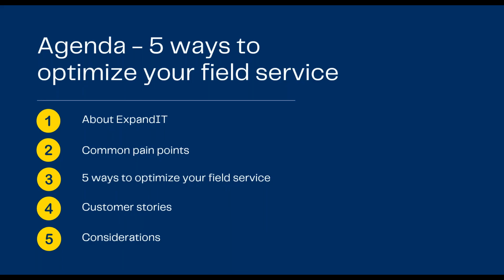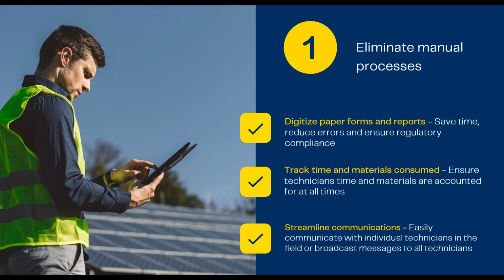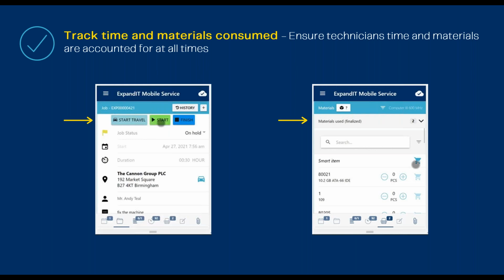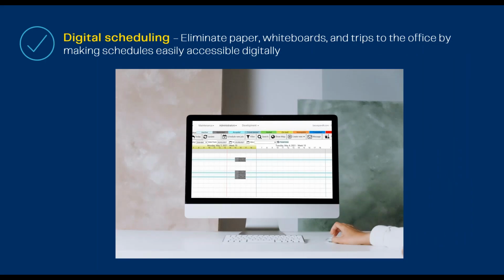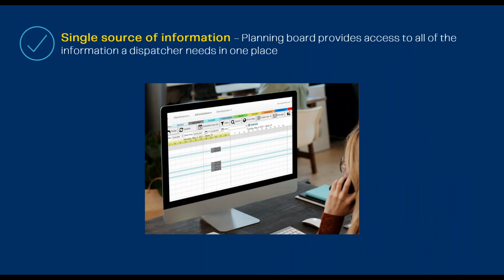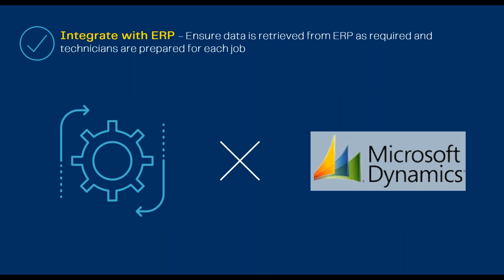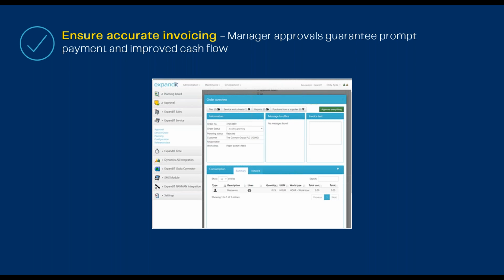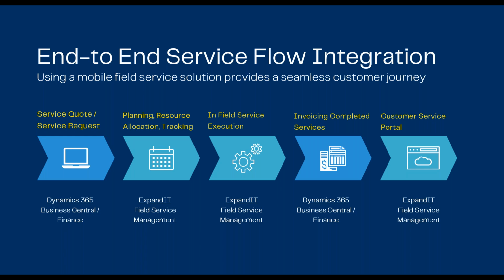How To Optimize Your Field Services in 2021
Are your field workers still using pen and paper? Is information frequently lost or not captured? Are manual processes slowing down your company?

ExpandIT Field Service software enables organizations to reduce errors, improve customer service, and increase cost and time savings. It connects to Microsoft Dynamics 365 Business Central, NAV and Finance & Supply Chain Management to ensure information flows automatically between your field service software and ERP system, enabling you to improve the speed of processes such as invoicing.

In this recorded session ExpandIT shows you how to optimize your business in 5 key areas:

Manual processes
Scheduling
Resource utilization
First time fix rates
Invoicing